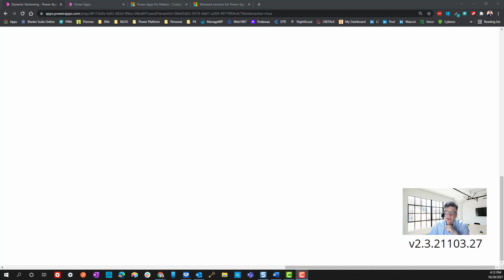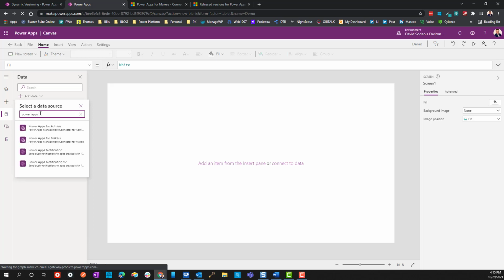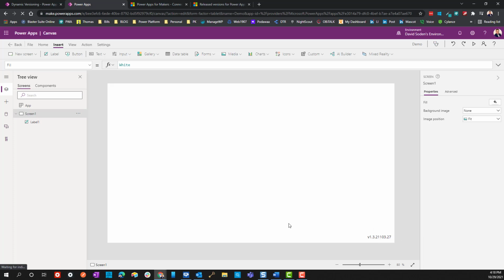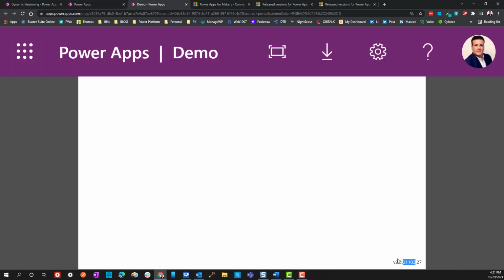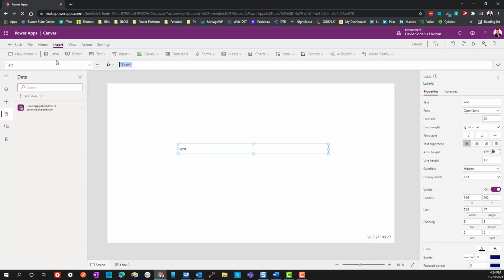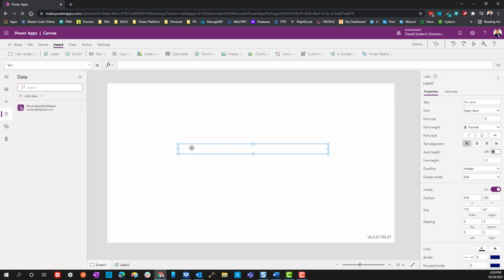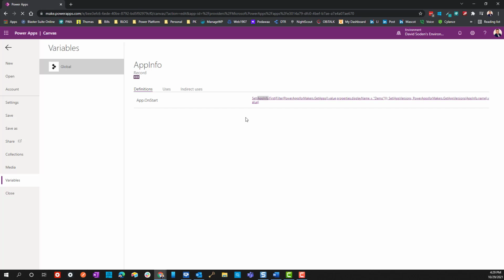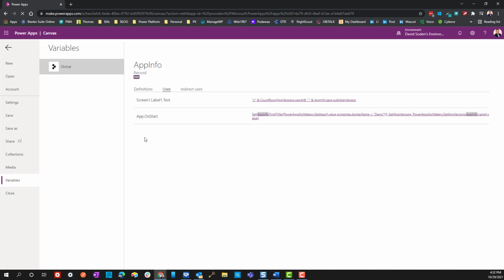EASY Dynamic Versioning for Canvas Apps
EASY Dynamic Versioning for Canvas Apps in JUST 3 Steps

Step 1) ADD CONNECTOR
PowerAppsforMakers

Step 2) MAKE 2 APP ONSTART VARIABLE OBJECTS
Set(AppInfo,First(Filter(PowerAppsforMakers.GetApps().value,properties.displayName = "__YOUR APP NAME HERE__")));
Set(AppVersions, PowerAppsforMakers.GetAppVersions(AppInfo.name).value)

Step 3) ADD A LABEL, SET TEXT VALUE TO:
 "v" & CountRows(AppVersions.name)& "." & AppInfo.tags.publisherVersion

ABOUT THE VERSION NUMBERING
 App versions have quadrents x.x.x.x
  The 1st x is the apps published version number